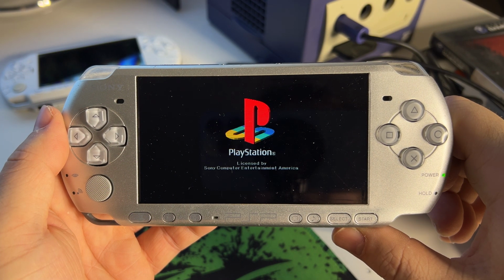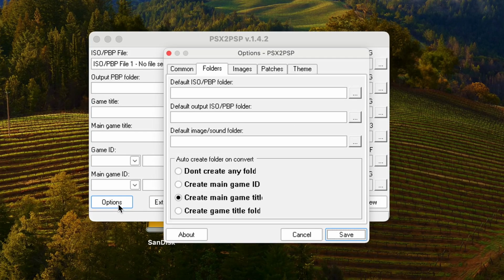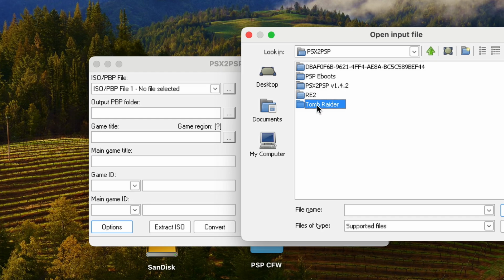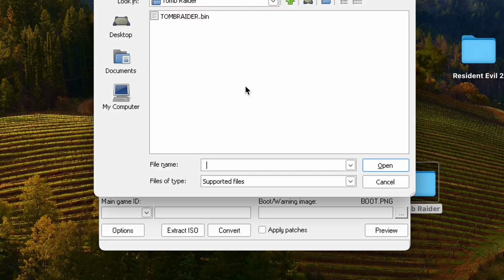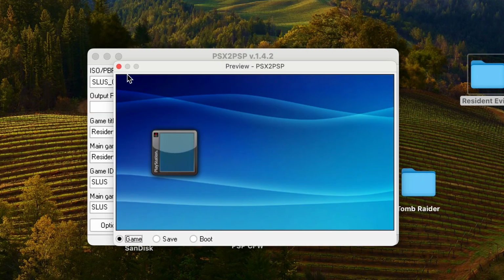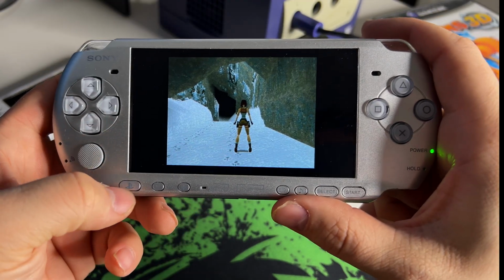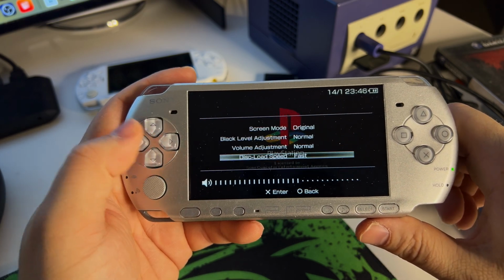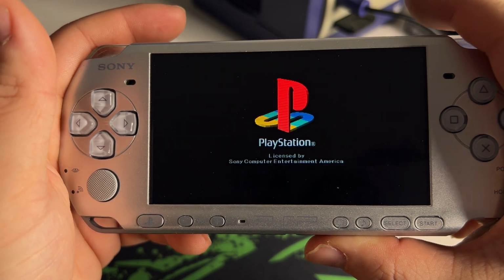Play & Add PS1 Games to your PSP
This video is originally part of my ARK4 CFW video for PSP. I wanted to upload some parts as separate videos for those only interested in certain aspects of video. In this video we go through how to ADD PS1 games to your PSP